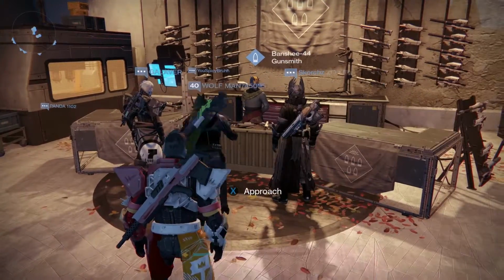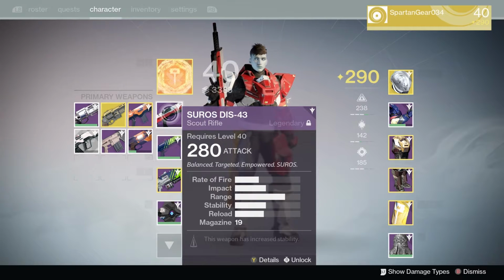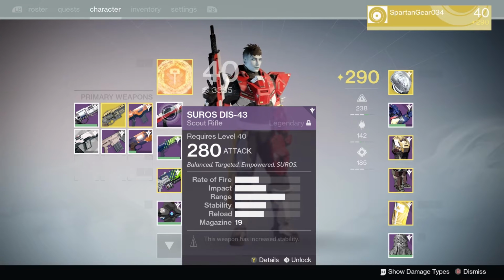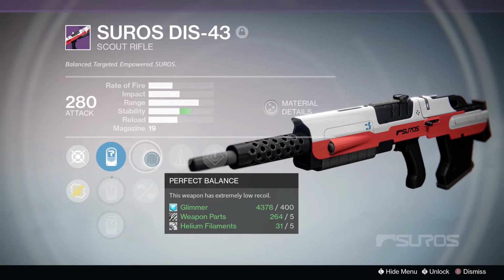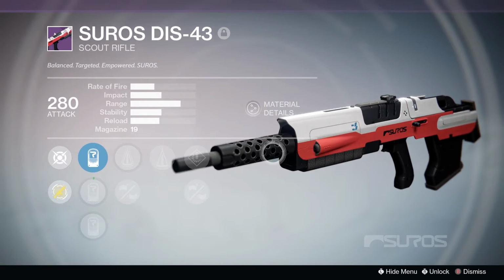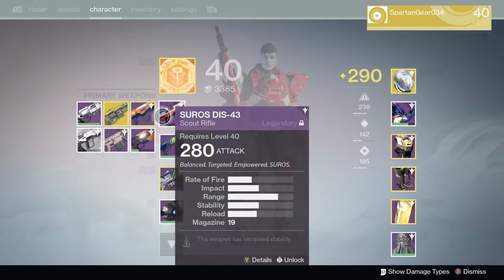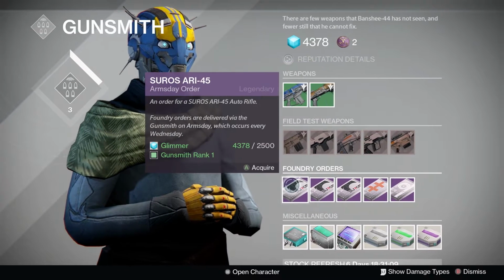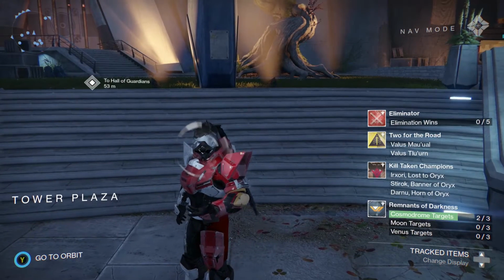Destiny | First Armsday Loot + Discussion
Today is Wednesday...and the very first Armsday! Celebrate and discuss your loot

Like the channel? Want to support myself and other YouTubers? Disable ad-block, 5-20 seconds of your time can help support a channel, its as simple as that.